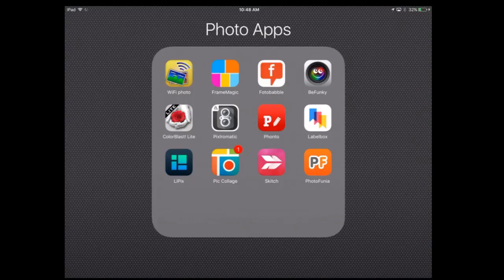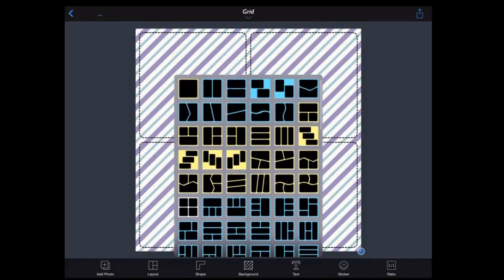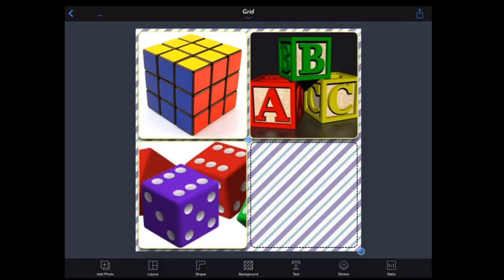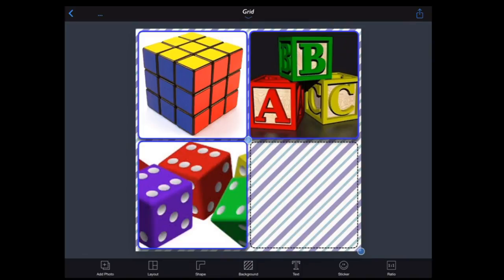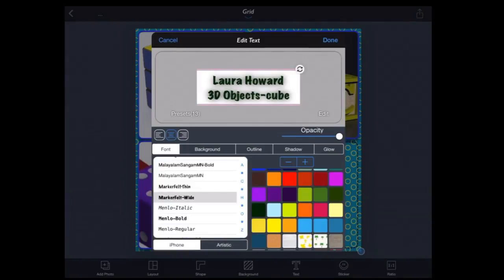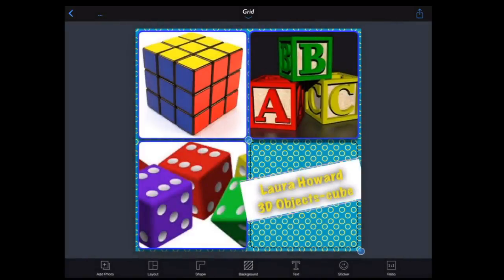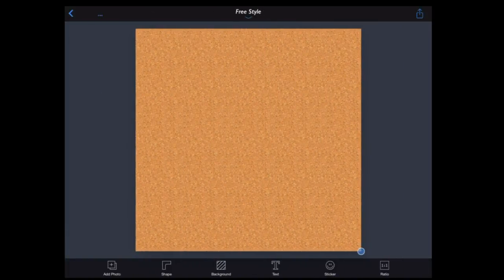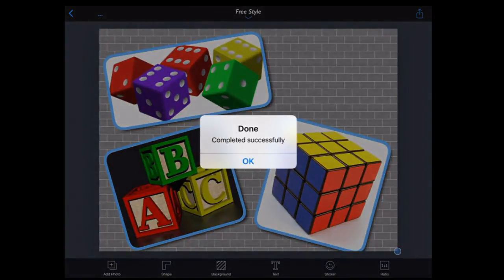Frame Magic App